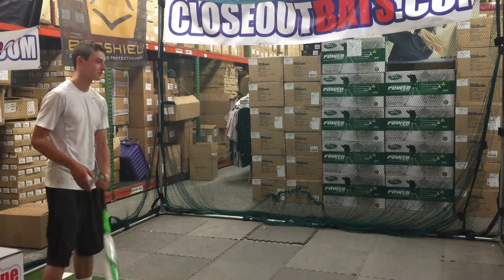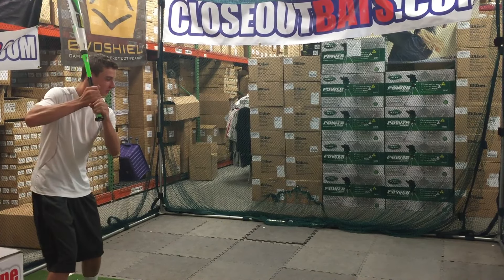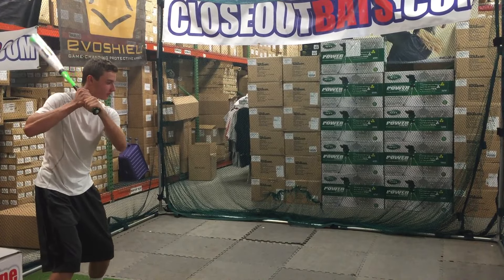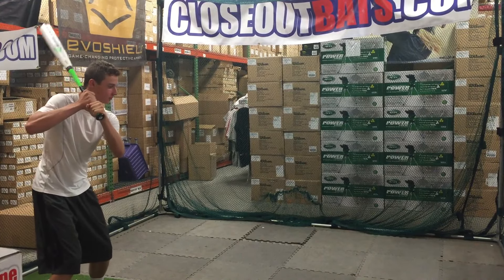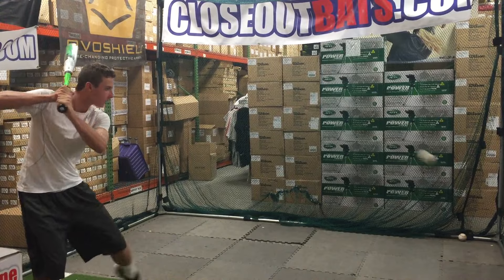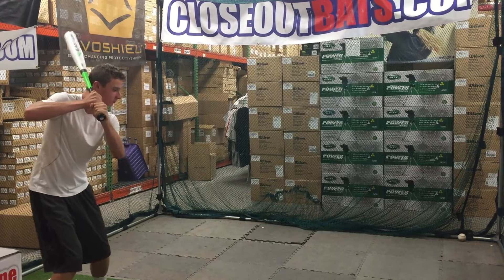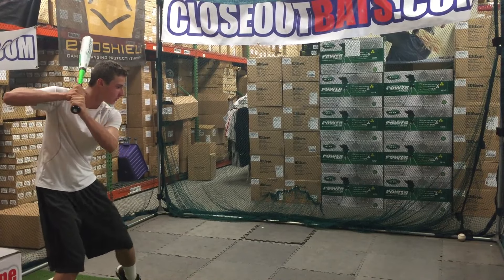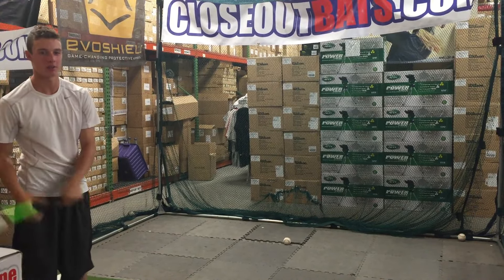2016 Easton Z-CORE HYBRID BB16ZH BBCOR Baseball Bat closeoutbats.com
A friend of ours stops in and try some of the brand new 2016 Easton Baseball bats. He hits with the Z-CORE models. This one is balanced for bat speed. Alloy barrel with a composite handle